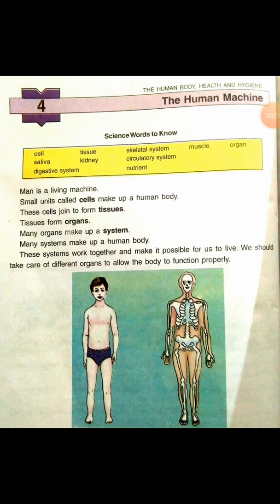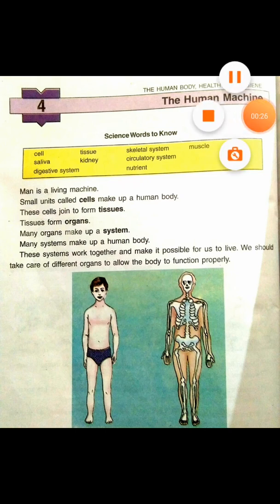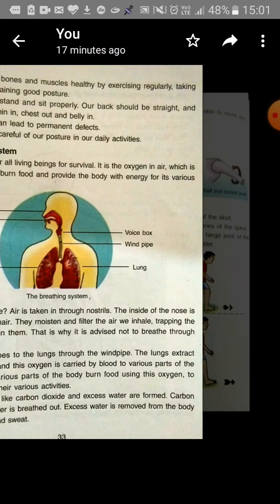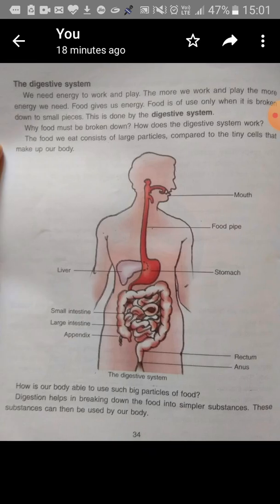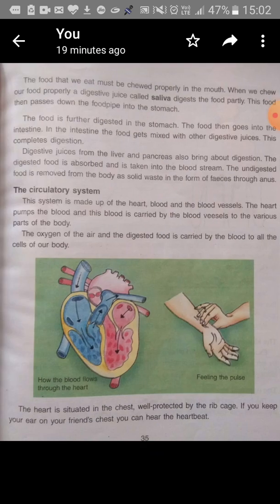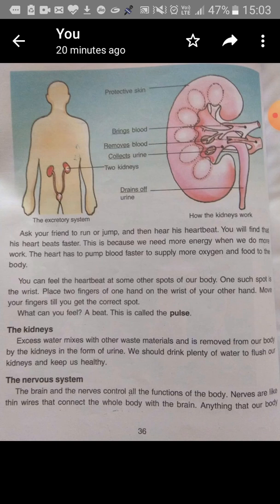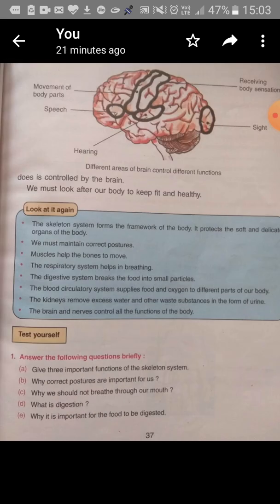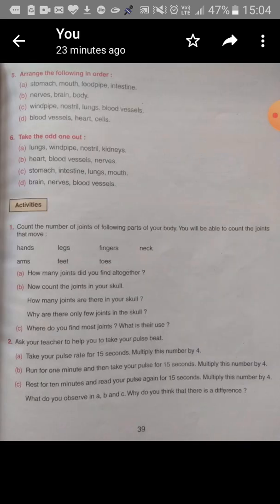The Human Machine ,Class IV, Science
Cell-Tissue-Muscles-Organs-System-Body